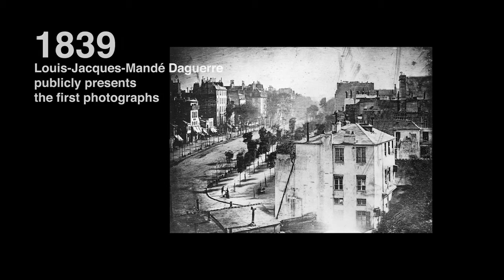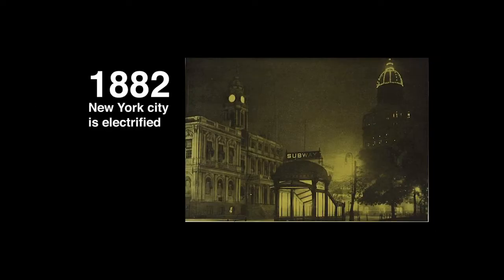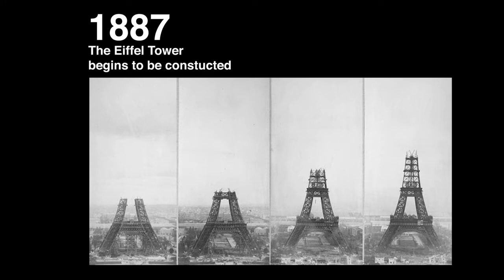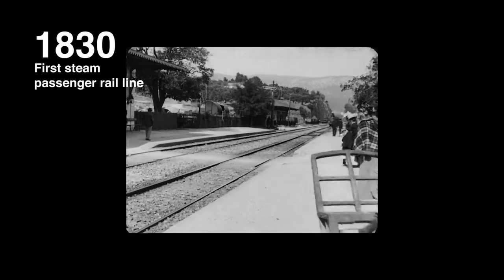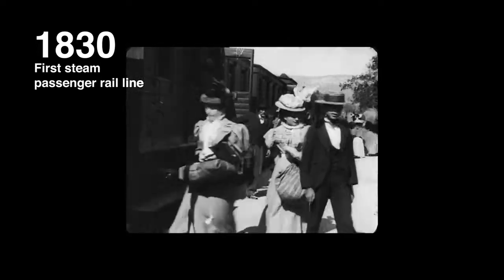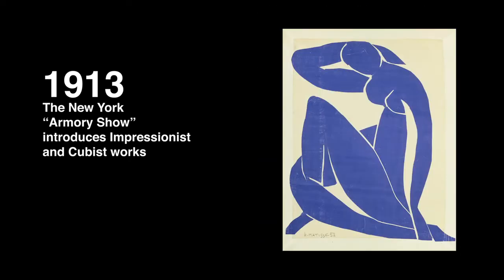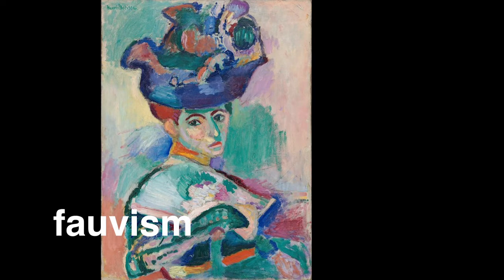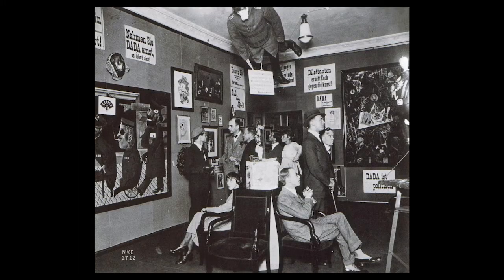WEEK1_What_is_modern?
A quick introduction to the topic of Modernism, setting up the rest of this survey course in the History of Graphic Design.